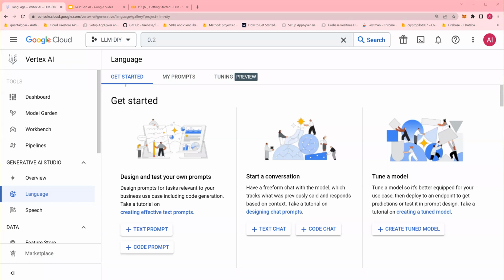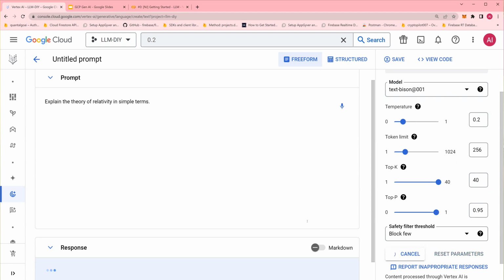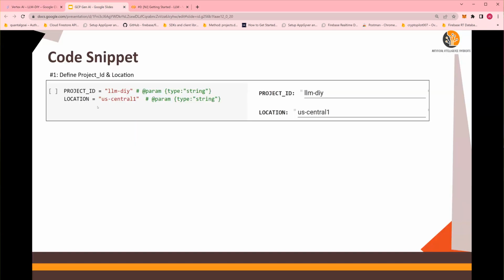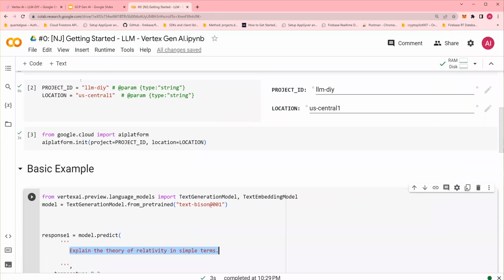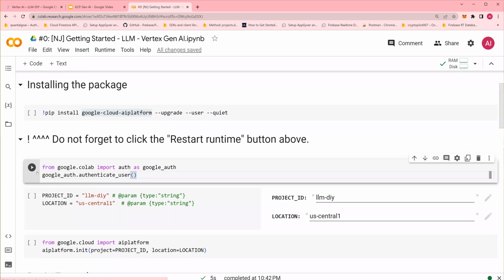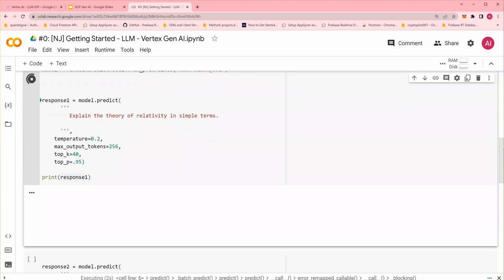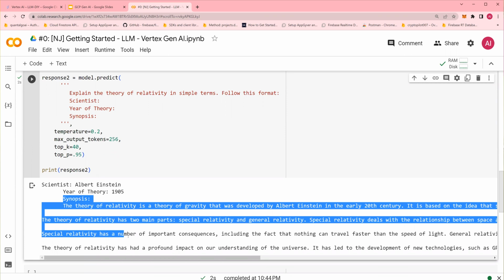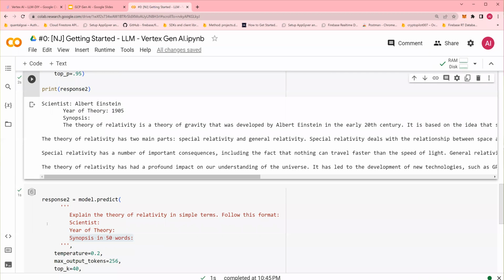GCP - Gen AI Tutorials - First Steps - Google Cloud (text-bison@001) - DIY#2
Gen AI & LLMs on Vertex AI - Google Cloud (text bison@001) - DIY#3
Getting Started - Gen AI & LLMs on Vertex AI - Google Cloud - DIY#1

By,
Bharati DW Consultancy